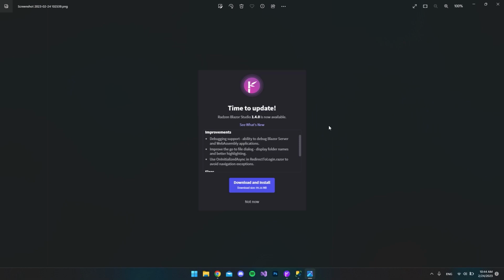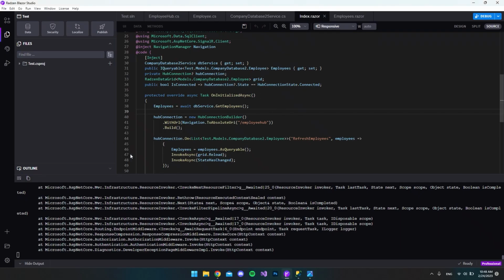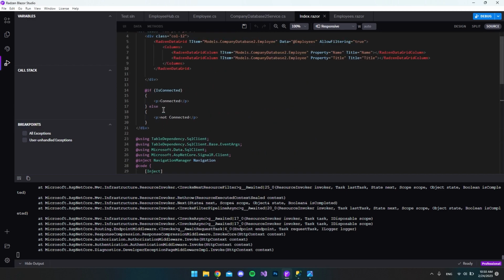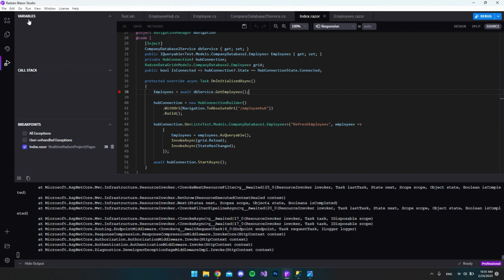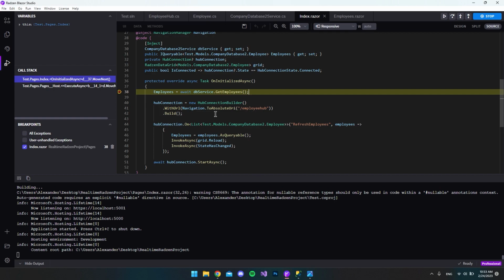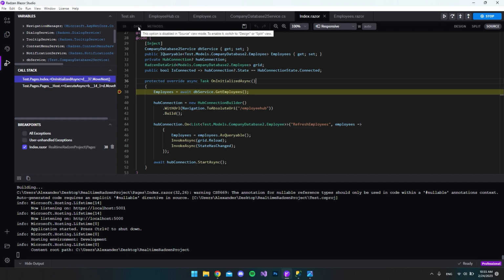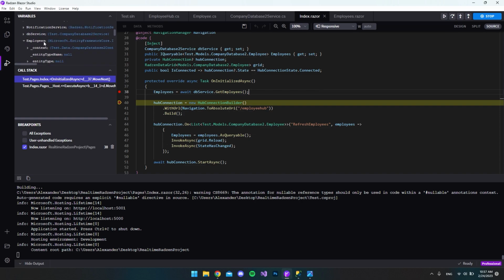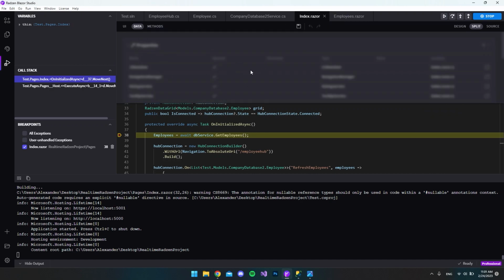Debugging Directly In Radzen Blazor Studio! (New feature!)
The day has come where we are able to use a debugger directly in Radzen Blazor Studio! With the new update 1.4.0 the feature of debugging, which I personally have been waiting for since i started using Radzen Blazor Studio, has now shipped!